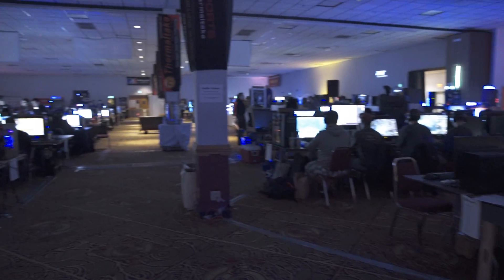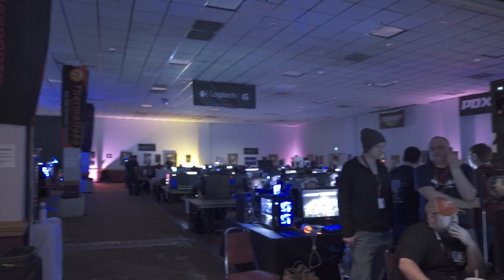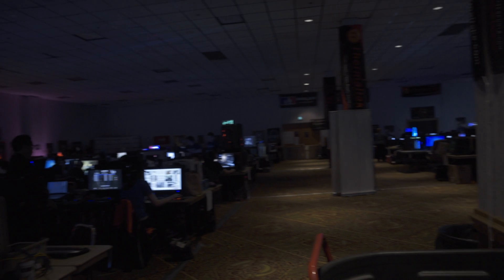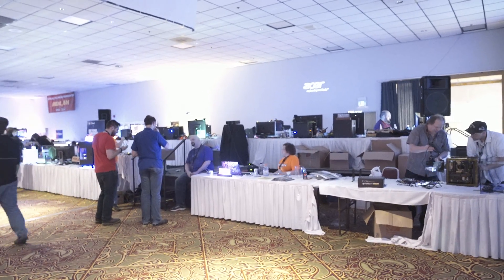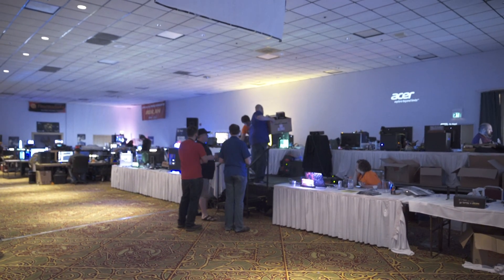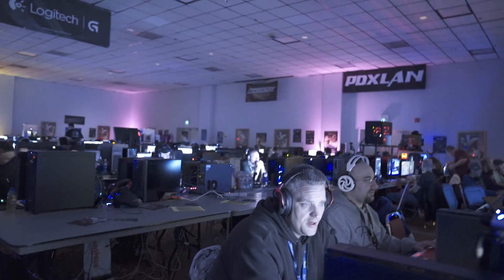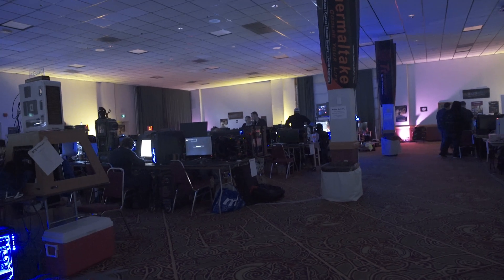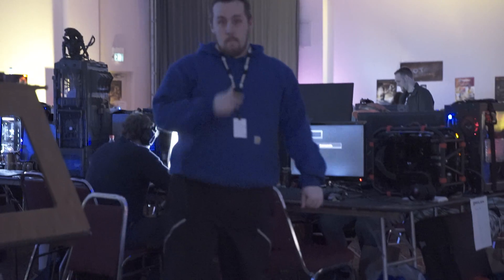Sony A7S - High ISO Demonstration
Just a quick look at the incredible low light capabilities of the Sony A7s full-frame mirrorless camera in use at PDXLAN 2015 in Portland, OR.